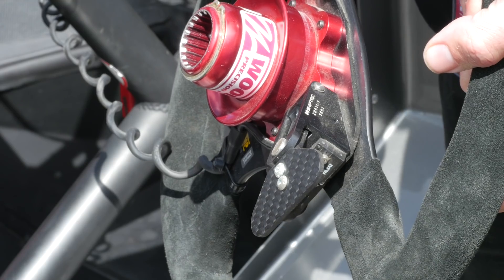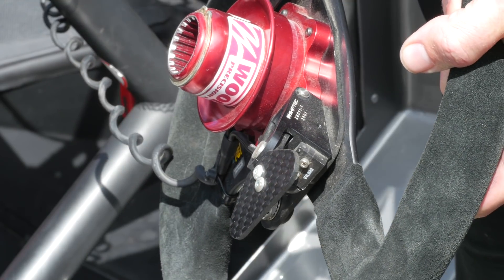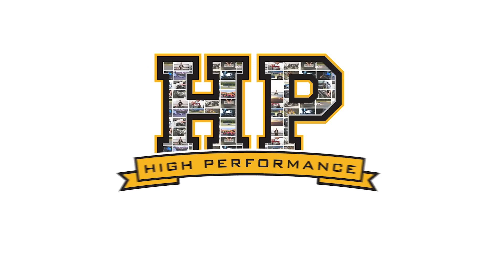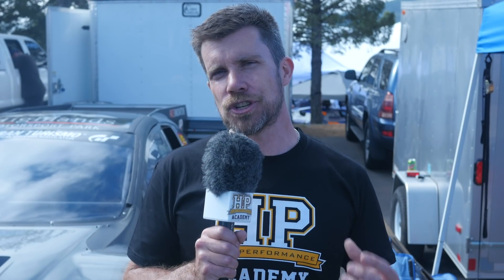How Do PADDLE SHIFTERS Work | Why Do You WANT Them [TECH NUGGET]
In modern race cars, paddle shift systems have become more and more common, and with good reason - An ECU-controlled paddle shift system can provide faster and more consistent gear shifts than is possible by manual shifting. The upside of this is that the driver can also keep both hands on the steering wheel for better car control and consistent shifts will improve gearbox reliability.

Andre runs us through how a system like this operates on a competition hill climb vehicle running a MoTeC M1 GPRP (general purpose race paddle) package and Holinger six-speed sequential dog-engagement transaxle.

Want to learn how to tune EFI engines? Start with a free live lesson

Don’t want to wait? Start instantly with a free lesson series here instead